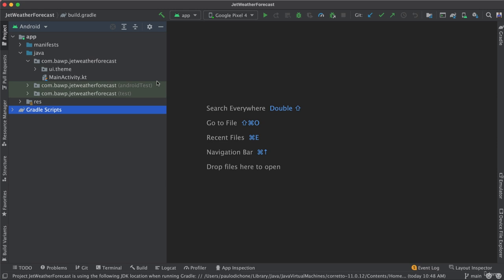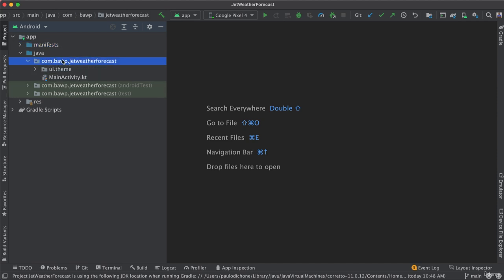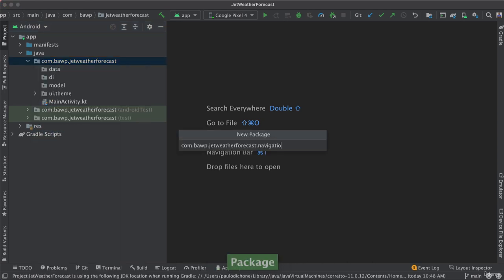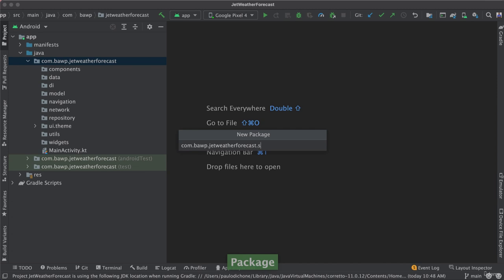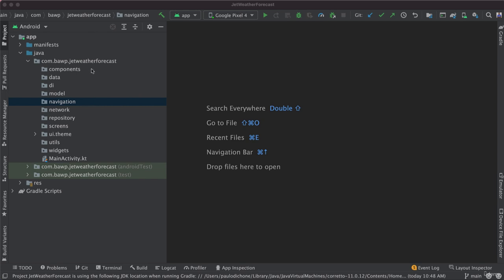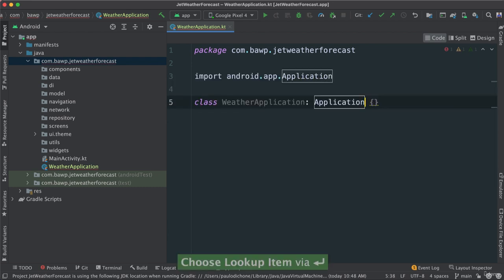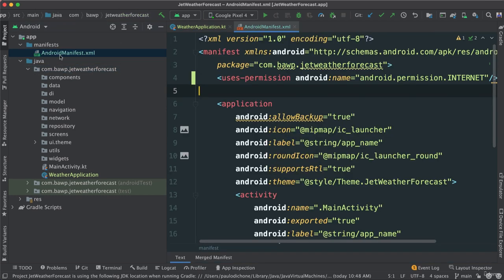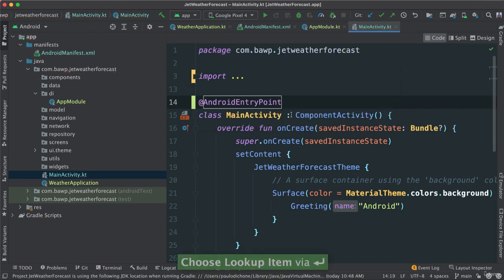179 Setting up Packages and DI Structures